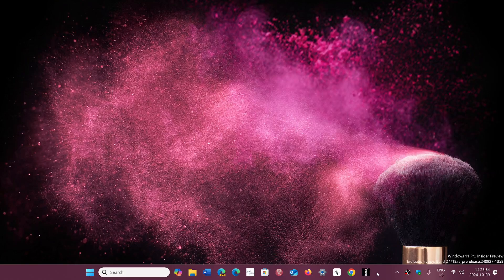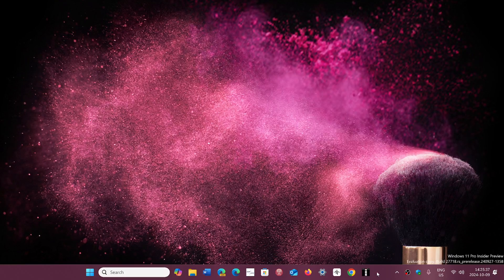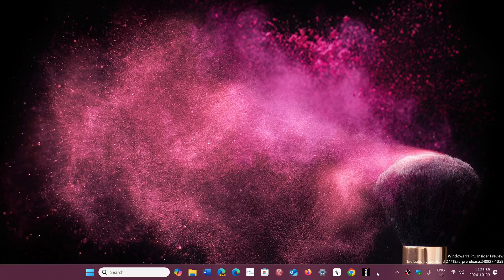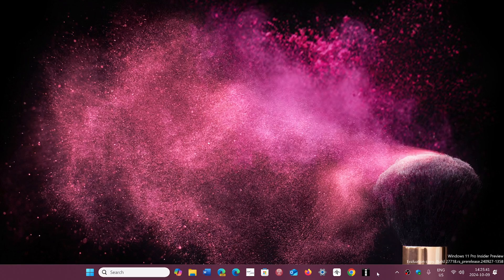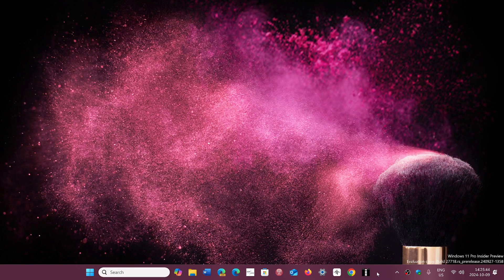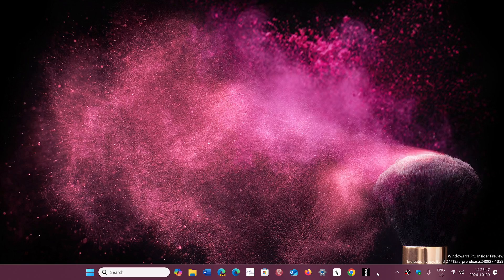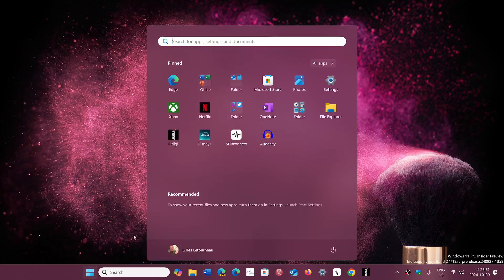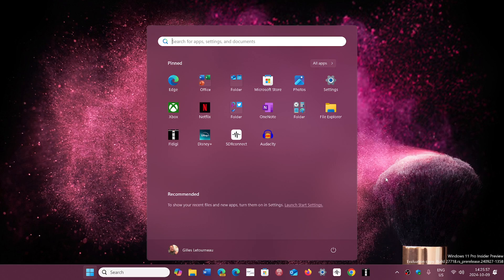Windows 11 24H2 Available to more users after Patch Tuesday October 2024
Some of you might see it offered this week